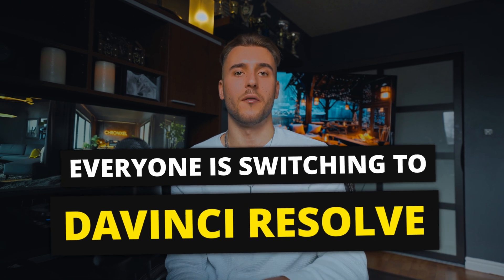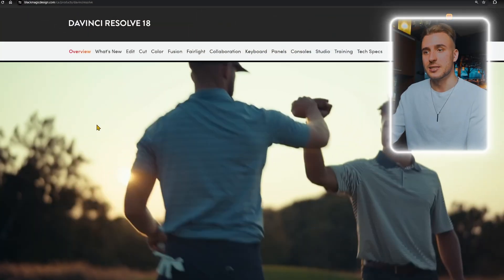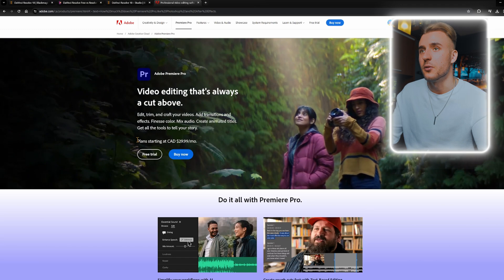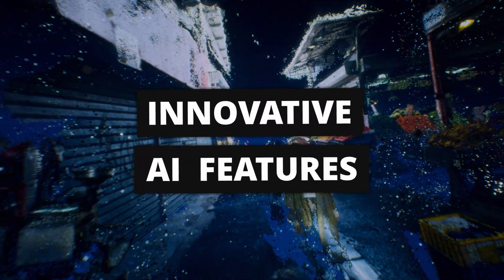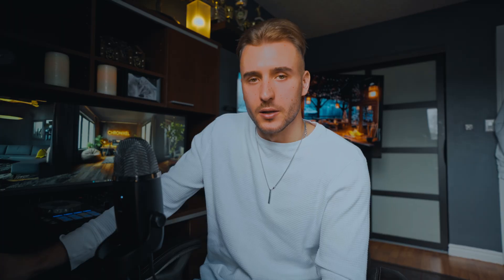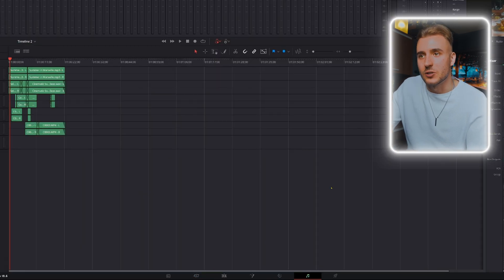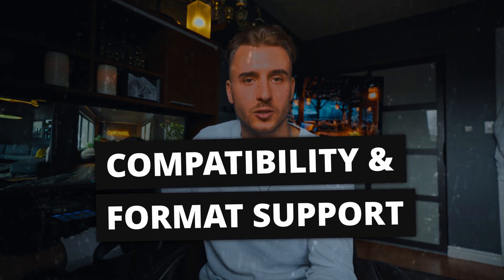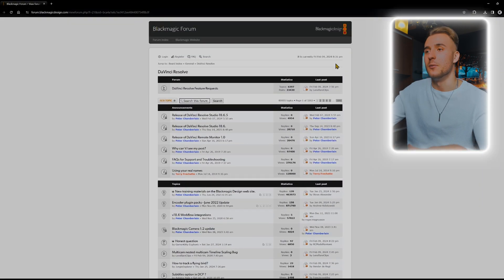Everyone Is Switching To Davinci Resolve (YOU SHOULD TOO)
Why Is Davinci Resolve The Best? Why Is Everyone Switching Over To Davinci Resolve and saying goodbye to Final Cut Pro and Adobe Premier? Find out all the new features Davinci Resolve has and all the reasons being discovered that are causing the switch over. If you are wanting the best video editing software, Davinci Resolve might be the one for you.

⌚️Timestamps:
0:00 Introduction
0:29 Video Topics
0:50 Cost-Effectiveness
1:17 Free Vs Studio
1:28 AI Features
2:09 All-In-One Software
2:58 User Friendly Interface
4:06 Compatibility & Support
4:19 Blackmagic Design